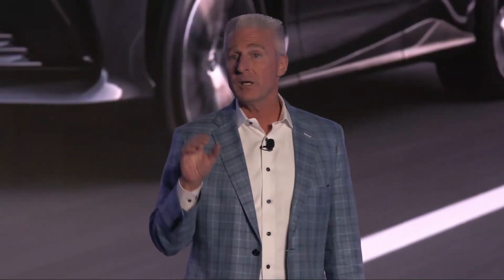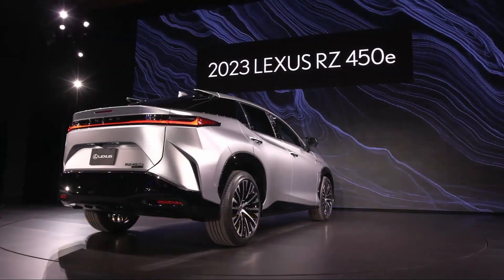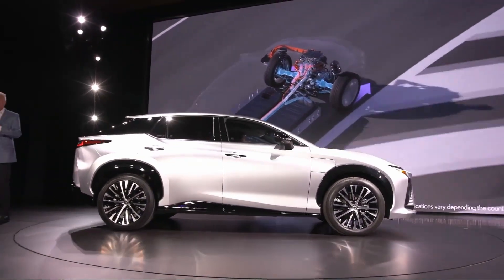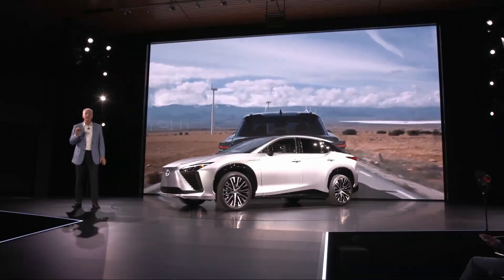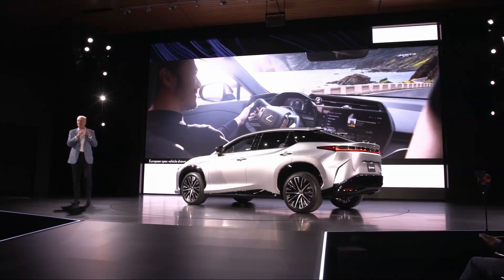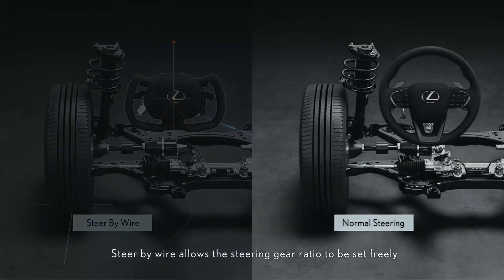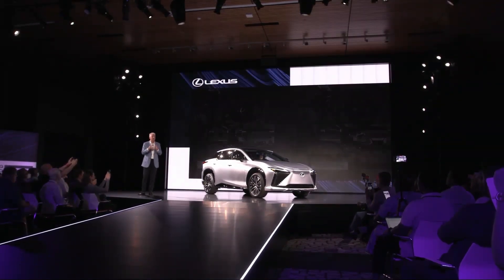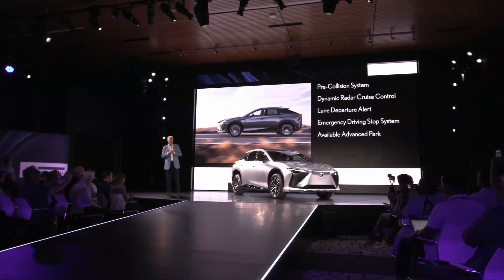2023 Lexus RZ 450e | Presentation & Technical details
Lexus USA presents for the first time the new all-electric 2023 Lexus RZ 450e.

The 2023 Lexus RZ 450e is expected to go on sale towards the end of 2022.

The current U.S. manufacturer-estimated range is up to 225 miles with 18-inch tires.

Main specifications of the new RZ (prototype)
Overall length :4,805 mm
Overall width :1,895 mm
Overall height :1,635 mm
Wheelbase :2,850 mm
Tire size :18/20 inches
Cruise range :Approx. 450 km*2
Battery capacity :71.4 kWh
Output (kW)  :
   Front : 150 (kW)
  Rear : 80 (kW)

Source : Lexus